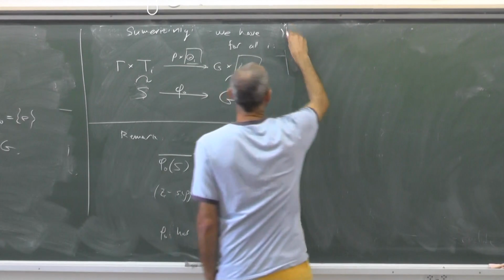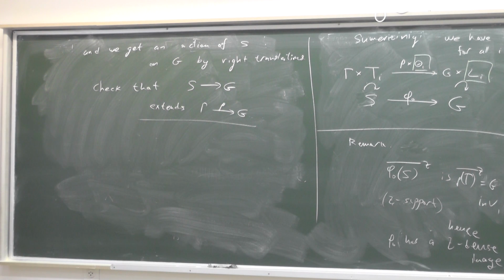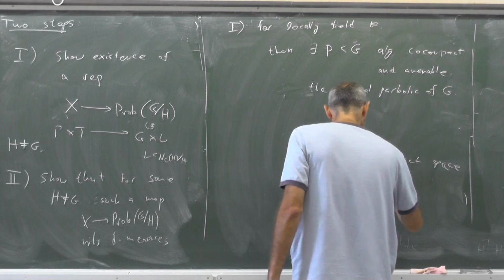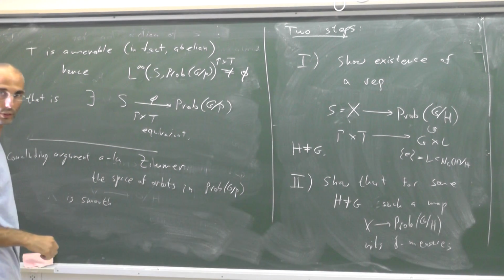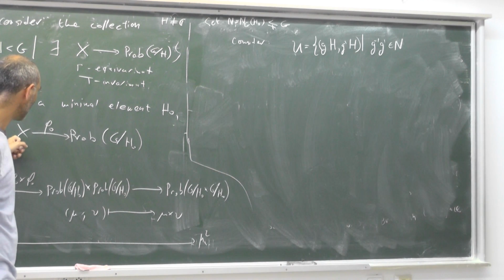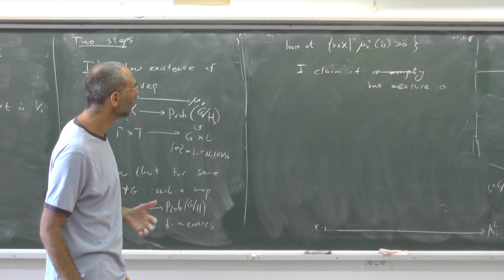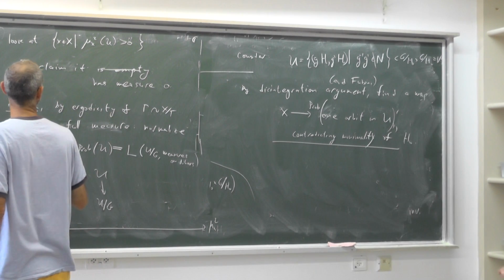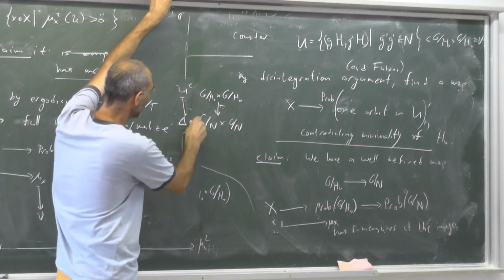Topics in algebraic groups theory Uri Bader 31